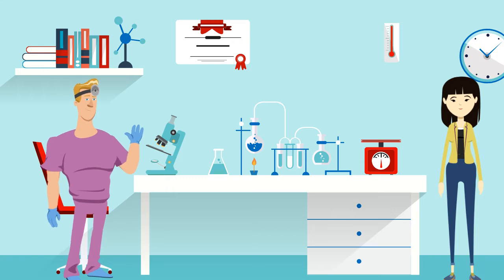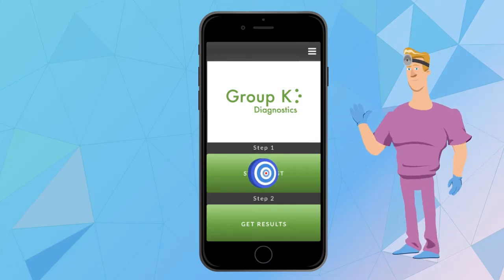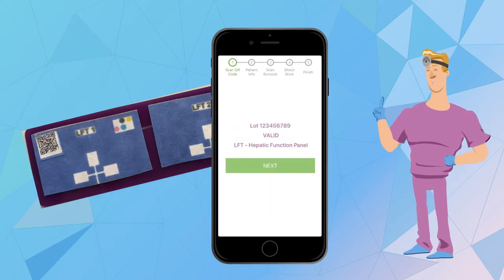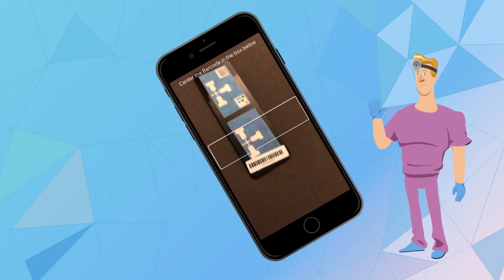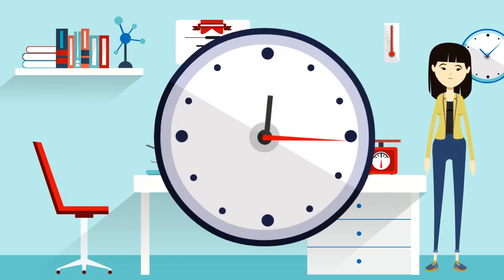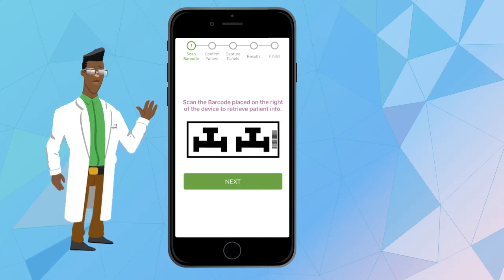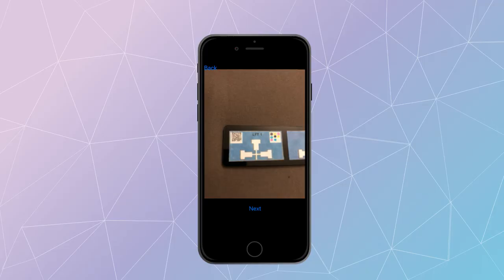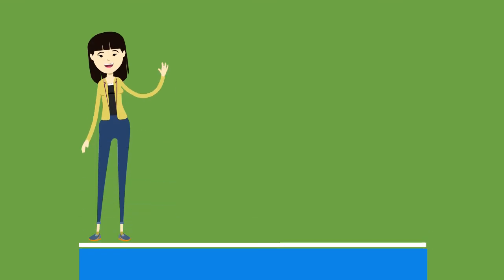What to know how to use Group K's device?